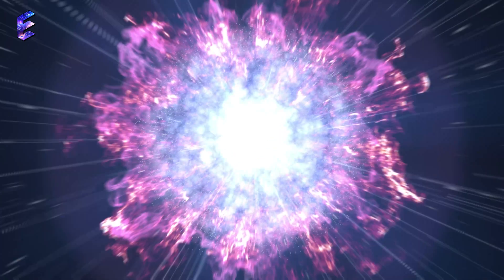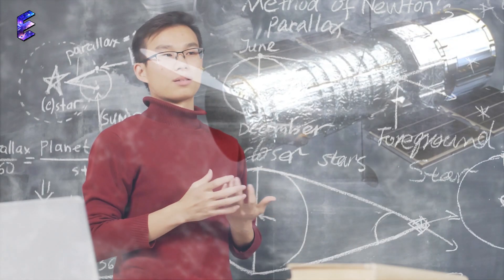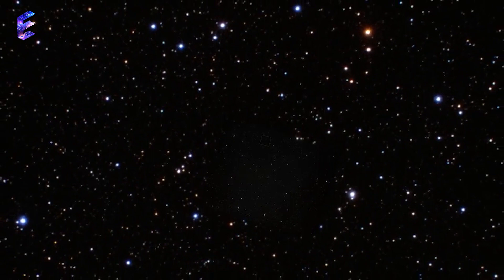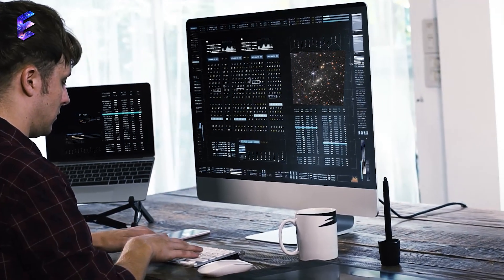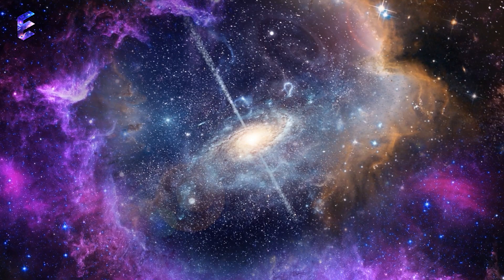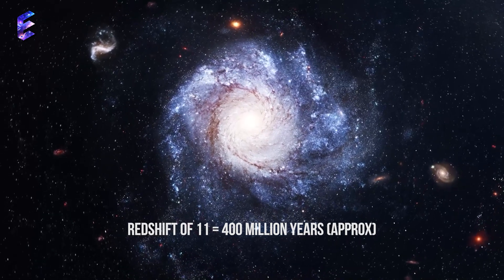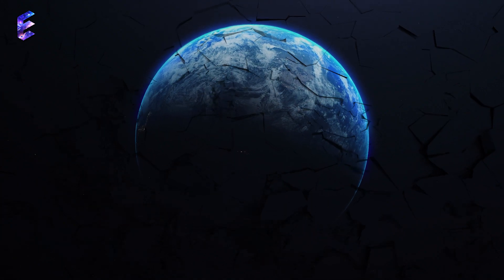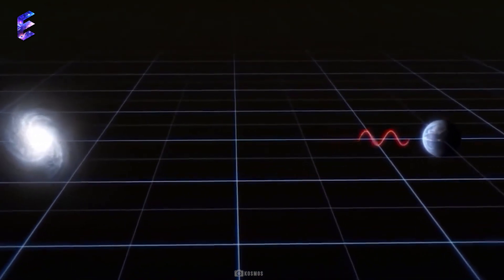Before the Big Bang? James Webb Space Telescope Reveals New Evidence...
Before Big Bang? James Webb Space Telescope Reveals New Evidence...
Although scientists expected to see the unexpected, no one had the slightest clue that the James Webb Space Telescope will make our understanding of the universe primitive and naïve. The birth of the universe as we believe, might be faulty and wide off the mark.